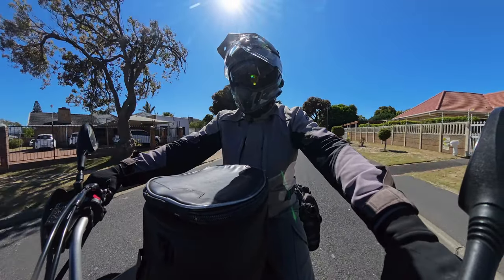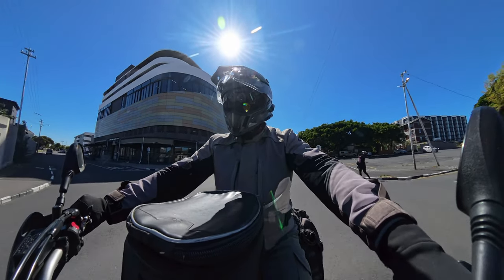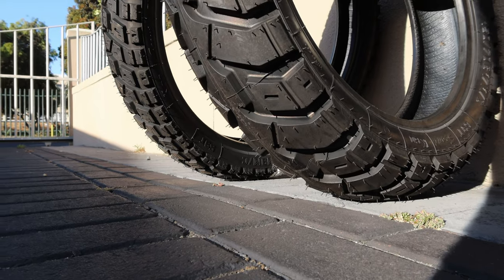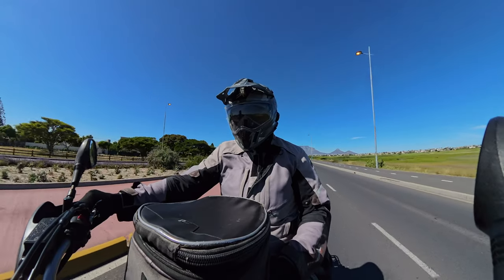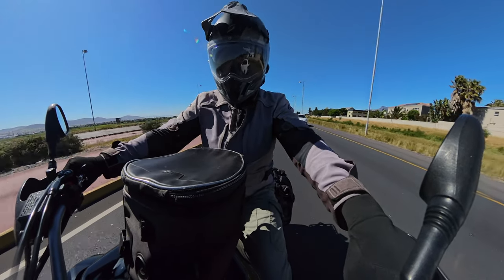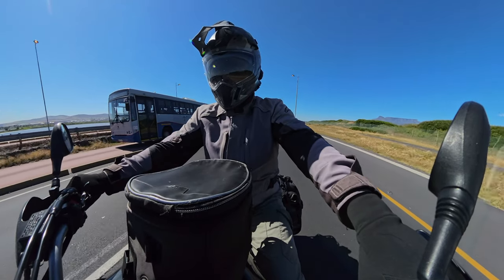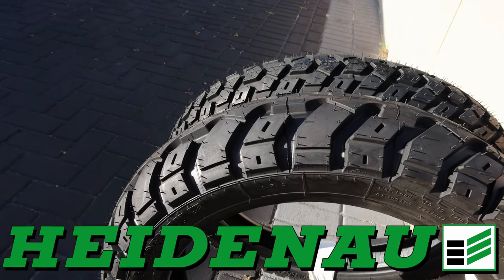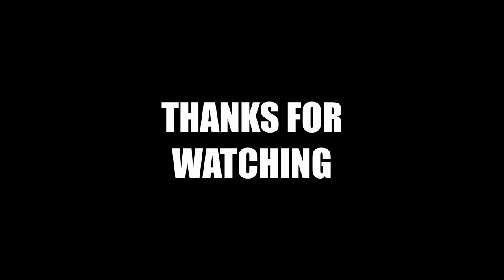WE REVIEW THE HEIDENAU K60 SCOUT TYRES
The great tire debate!  What tires are the best?  Well there are many brands out there and our weapon of choice for long distance touring is none other than the Heidenau K60 Scout (front and rear).  In this video we review our experiences with these tires.

This video is not sponsored these are our thoughts and feelings on the tires we choose to run on the Yamaha Super Tenere 1200.

WAYS TO HELP US FOR FREE:
* Share our videos on your social medias.